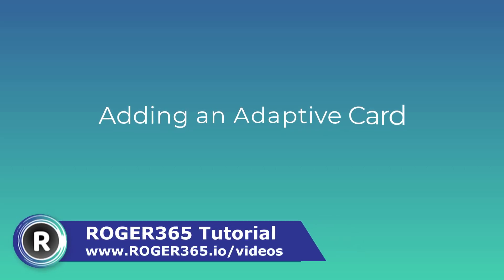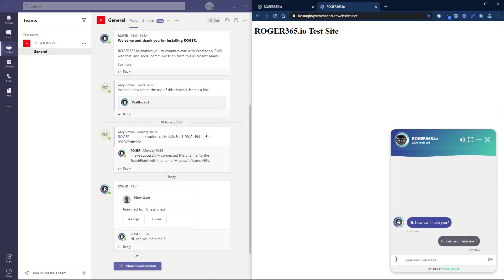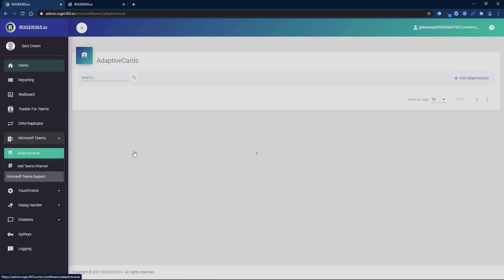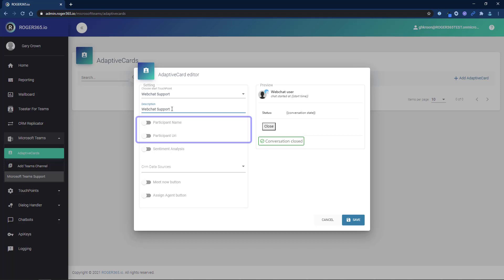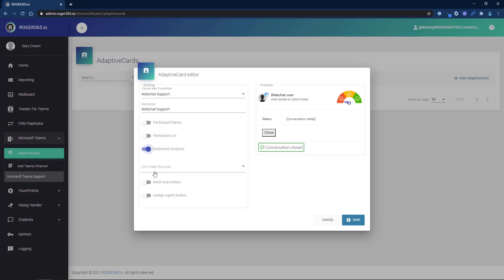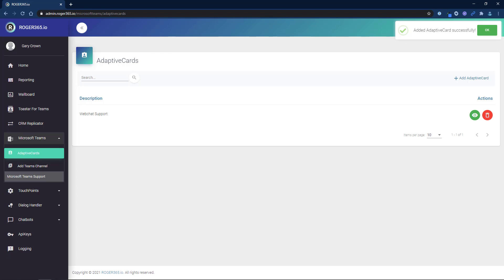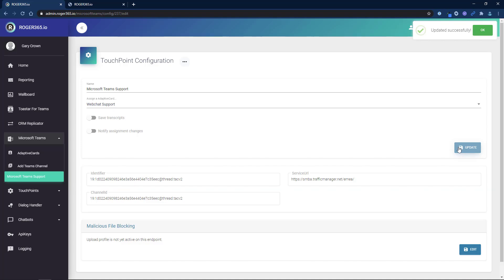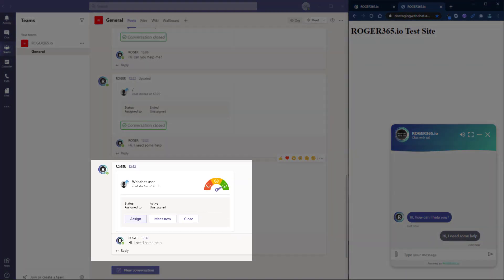Adding an AdaptiveCard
In this video you'll see how to add an adaptive card and assign it to a Teams Channel